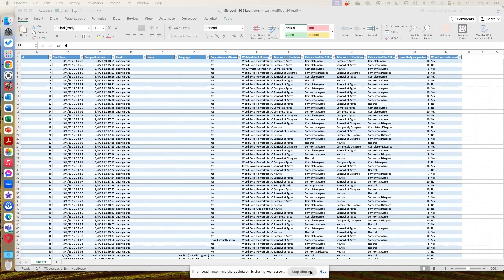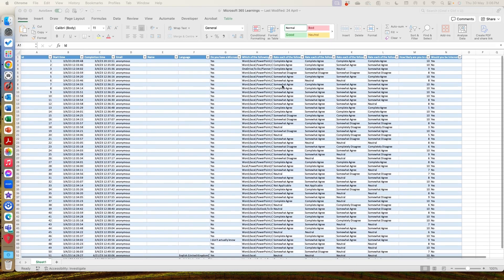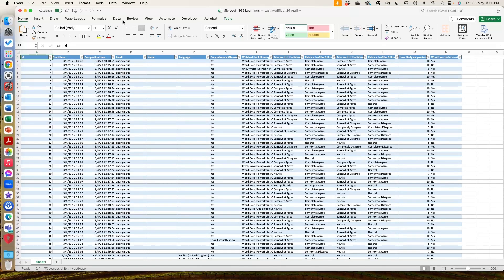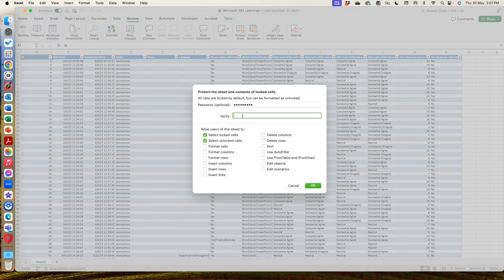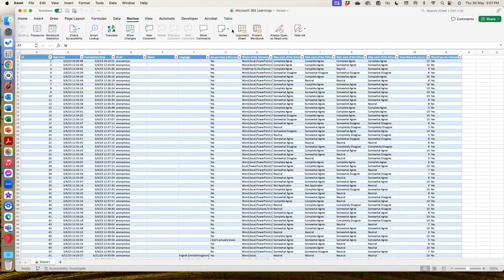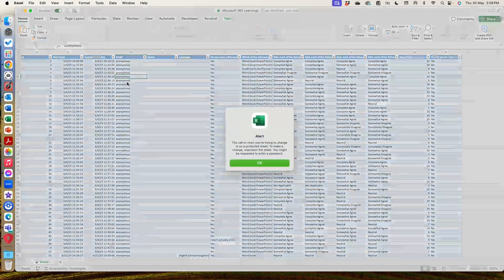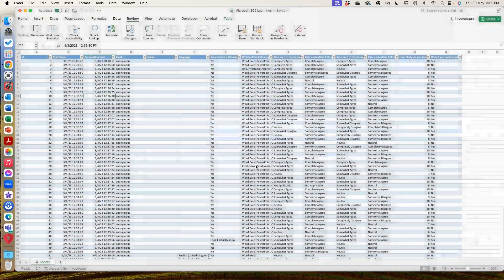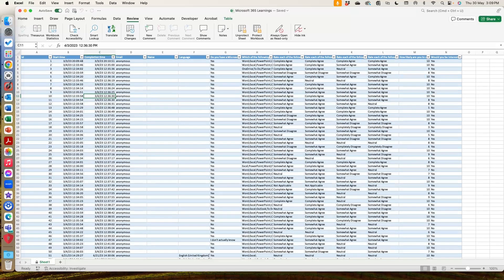Protecting your worksheets in Microsoft Excel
Give me 5 minutes of your time, and I'll save you from having your Microsoft Excel spreadsheets edited accidentally - with REAL protection tools!

Avoid how to lose all your data as a result of a careless click, and make it safe for you to share your spreadsheets with others, safe in the knowledge they can SEE it but not TOUCH it!

YOU WILL LEARN:

📌 How to protect individual sheets in a workbook
📌 Full workbook protection steps
📌Managing passwords and security